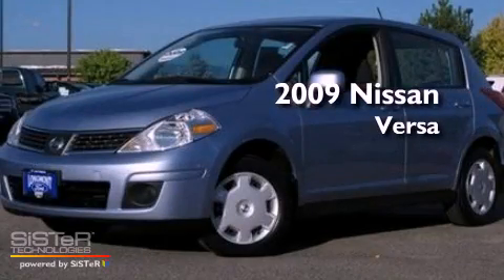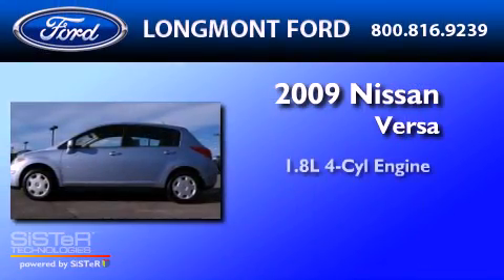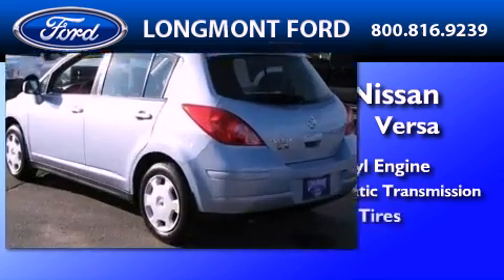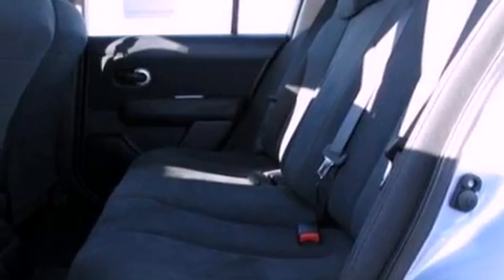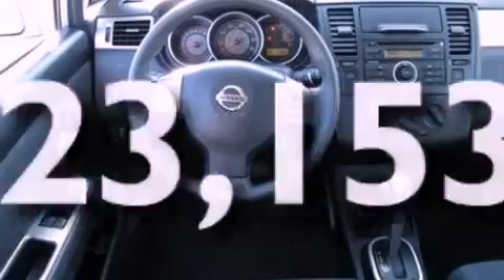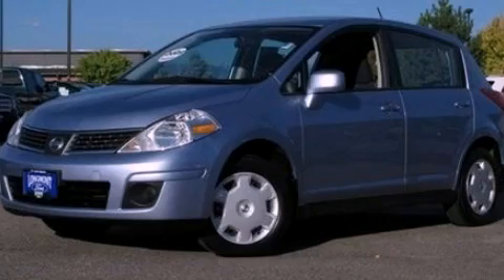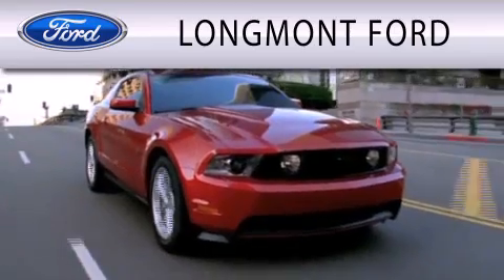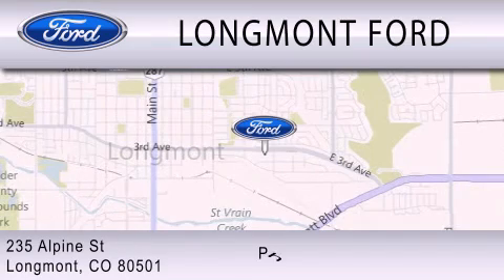2009 NISSAN VERSA CO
Year : 2009
 Make : NISSAN
 Model : VERSA
 Engine : 1.8L I4
 Trans . : AUTO 4SPD
 Exterior : ARCTIC BLUE
 Miles : 23,153
 Interior : CHARCOAL
 Stock : B13789

 235 Alpine Street
  , CO 80501